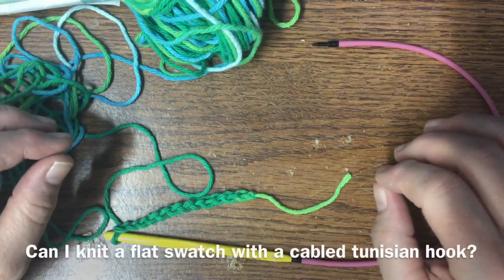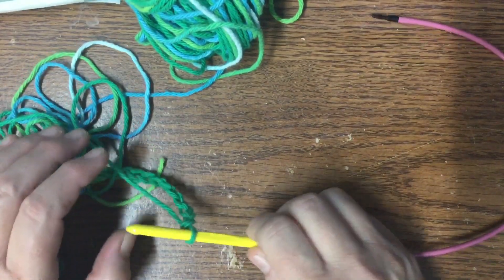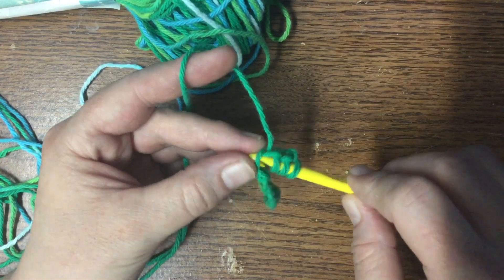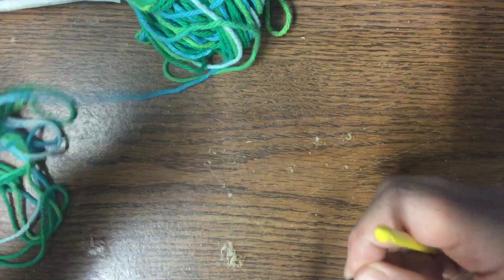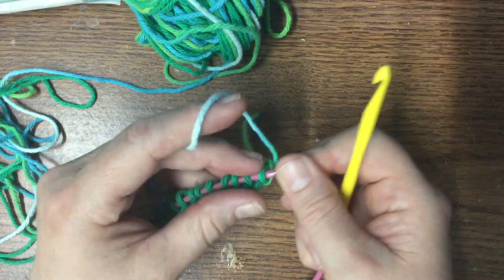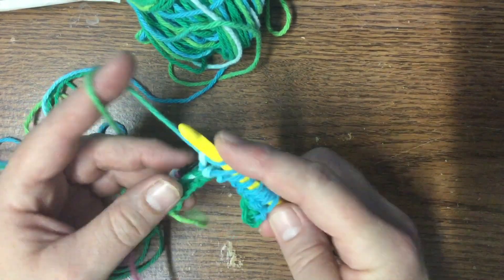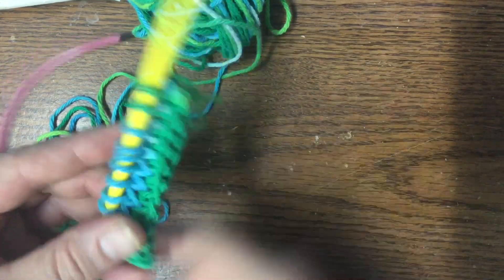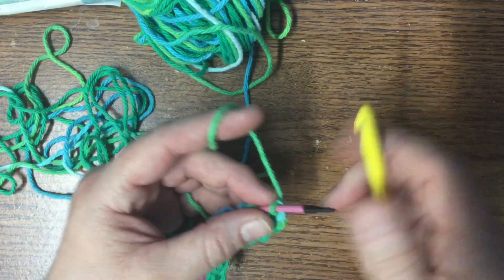Tunisian Thursday ~ Is It Possible to Knit a Flat Piece without a Return Stitch?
I will let you decide. Does it look harder or easier to “knit” this way?  In the round i say definitely yes its easier but haven’t decided, myself, with flat.